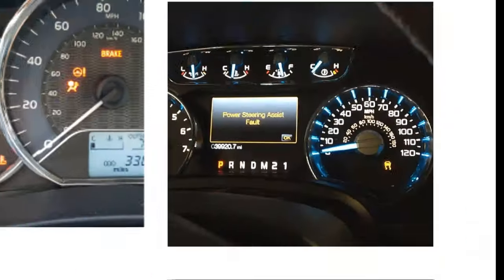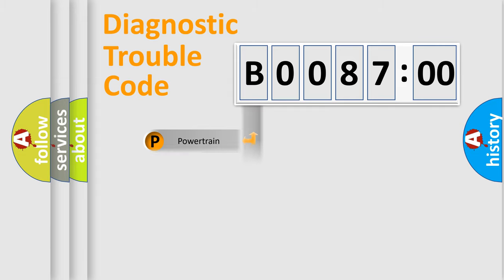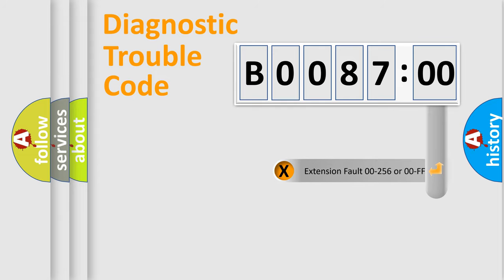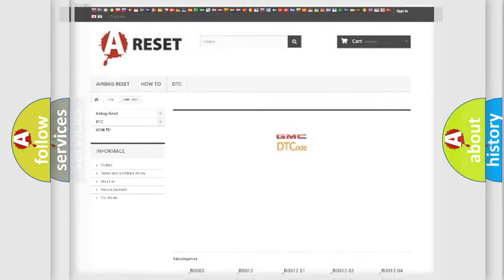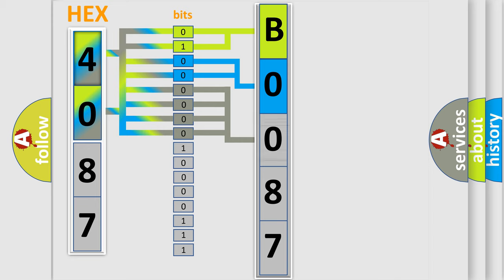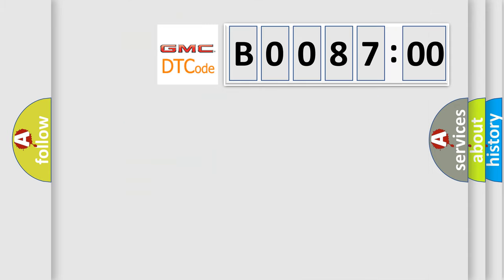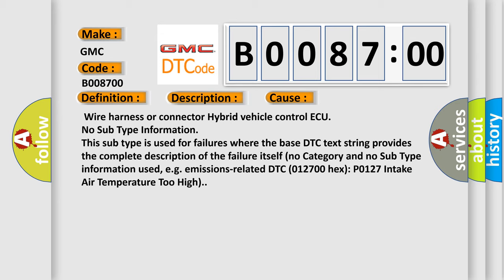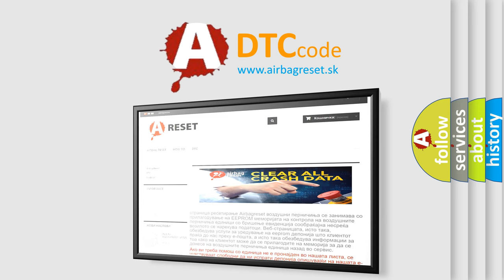DTC GMC B0087-00 second Short Explanation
Contents:
0:21 Basic DTC analysis according to OBD2 protocol standard.
1:48 Insight into programming
2:58 A diagnostically understandable description of the Diagnostic Trouble Code
3:05 Basic error definition

Make:
GMC
Code:
B0087 00
Definition:
ECM or PCM Power Relay Sense Circuit Intermittent
Description:
When the power switch is on (READY),the hybrid vehicle control ECU is reset.
Cause:
 Wire harness or connector Hybrid vehicle control ECU
Failure Type: